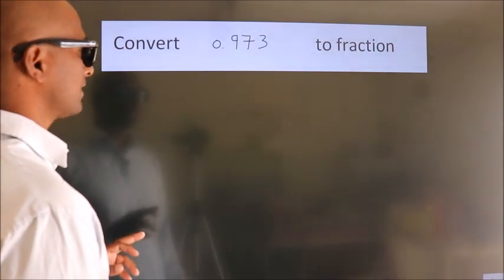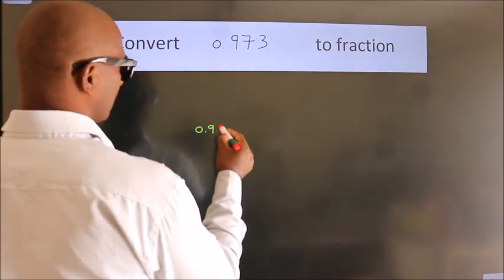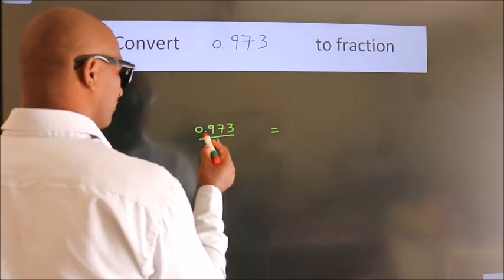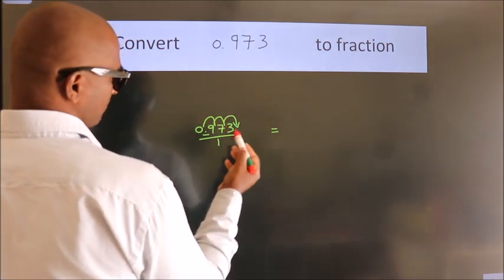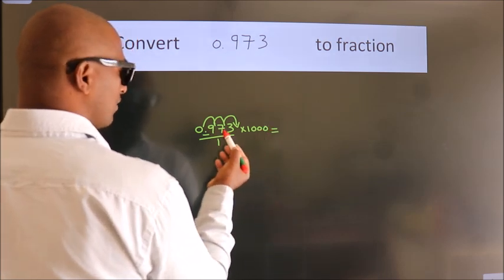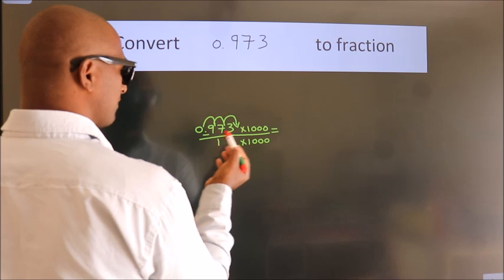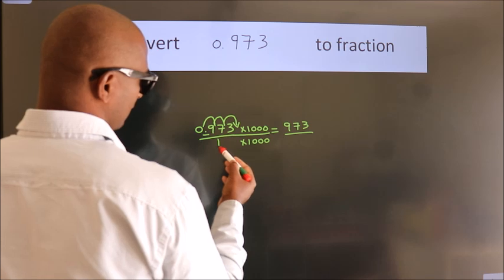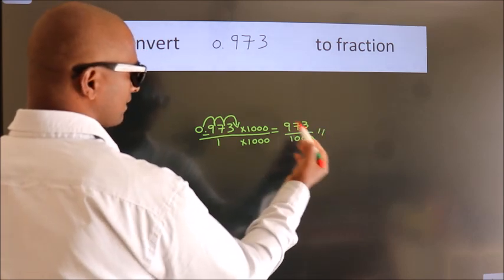CONVERT DECIMAL 0.973 = ?/? TO FRACTION